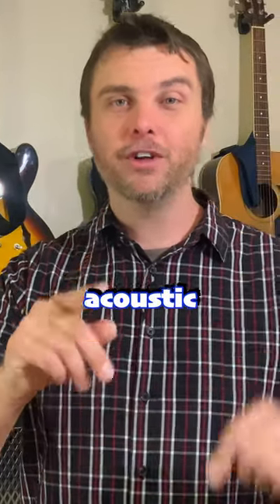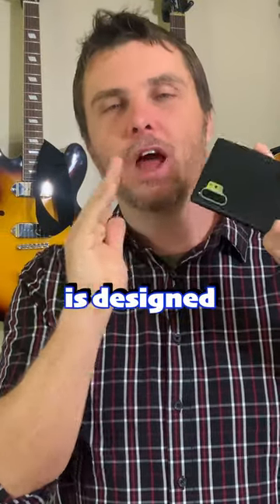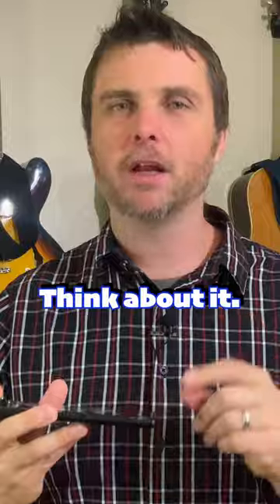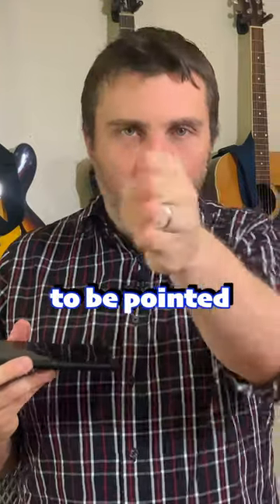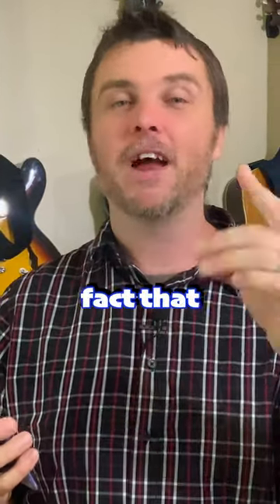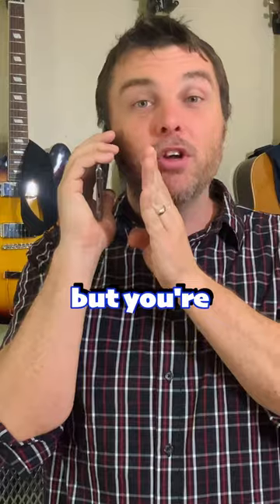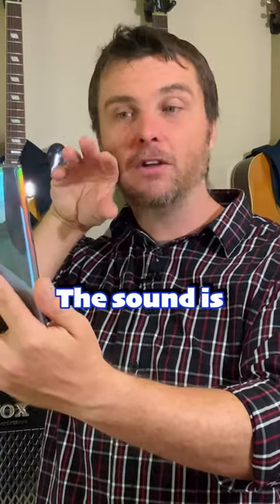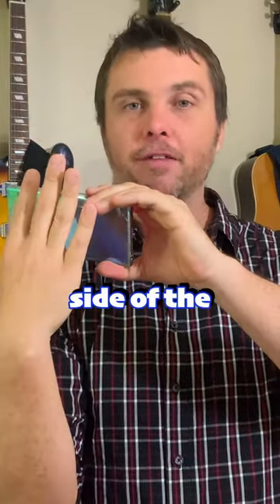The KEY to recording Acoustic Guitar with your PHONE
How to use your PHONE to get GREAT recordings of your Acoustic Guitar

0:00 Paul Davids missed something BIG
1:24 Why you SHOULD record acoustic guitar with your PHONE
2:07 The KEY to recording Acoustic Guitar with your PHONE
2:56 HOW to record Acoustic Guitar with your PHONE
3:48 ALTERNATIVE Positioning for your Phone recording Acoustic Guitar
4:20 FORGET YOUR RULES when recording Acoustic Guitar with your PHONE
5:04 How to position your GUITAR when recording with your PHONE
5:34 PHONE RECORDING DEMO: 12th fret perpendicular, 8” away
6:08 12th fret perpendicular, 4” AWAY (PHONE RECORDING DEMO 2)
6:41 #3 PHONE RECORDING METHOD: 12th fret Parallel, 8” away
7:16 Method 4 Phone Recording: 12th fret Parallel, 4” away
7:49 Lower Shoulder, 4” away PHONE RECORDING METHOD 5
8:25 #6 METHOD for PHONE RECORDING: Lower Shoulder, 8” away
8:58 Phone Recording METHOD 7: To sound hole, 8” off the bridge
9:36 Best Phone App for Recording Acoustic Guitar?
10:22 Record Guitar with your Phone WITHOUT FANCY EQUIPMENT
11:04 HOW to Record Acoustic Guitar with JUST your Phone